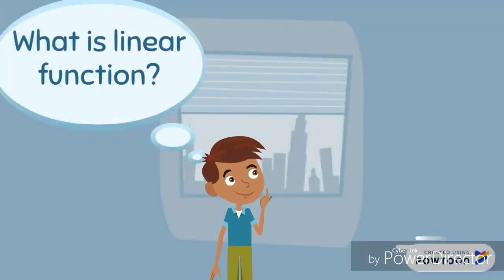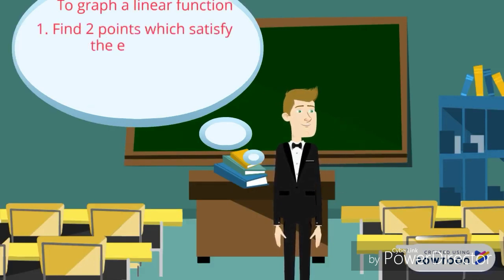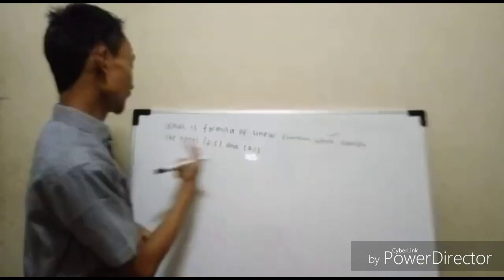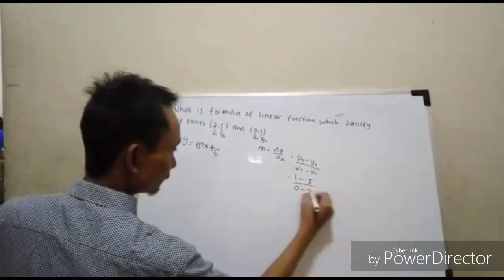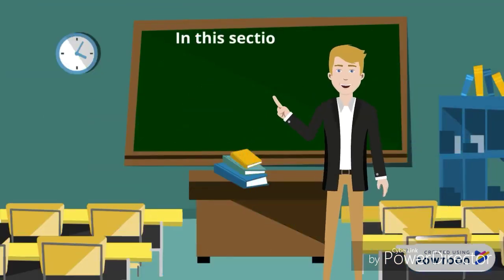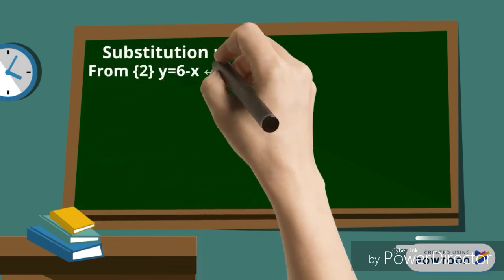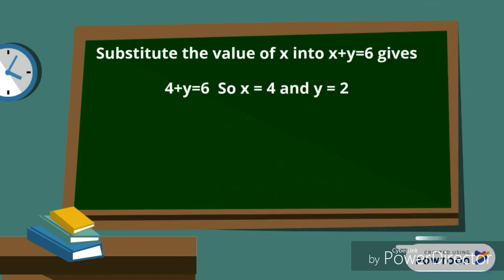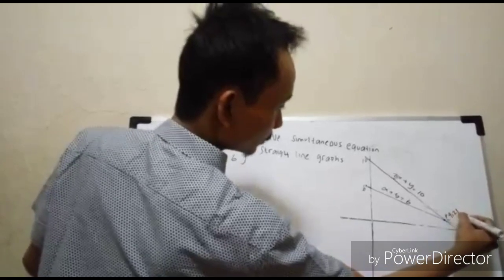Linear Function and Simultaneous Equation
Luffy Ardiansyah
2F
Mathematics Education
Muhammadiyah Prof. Dr. Hamka University